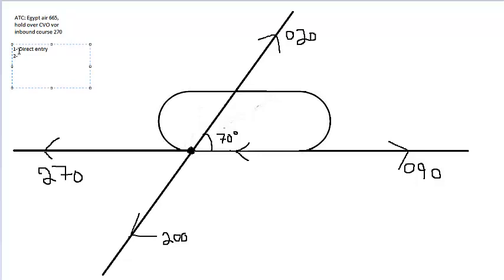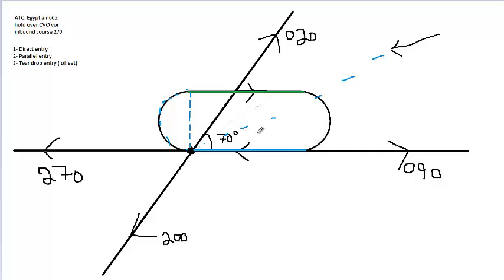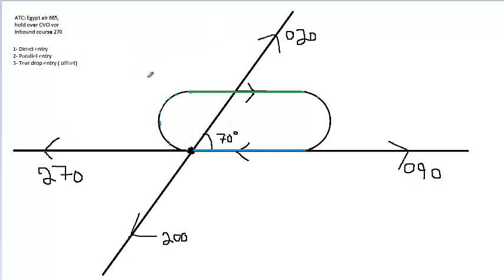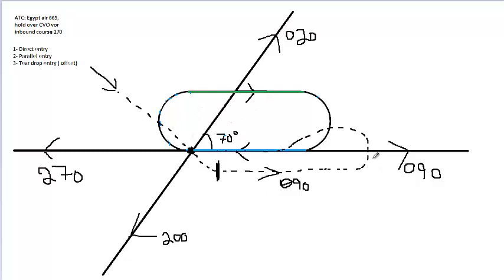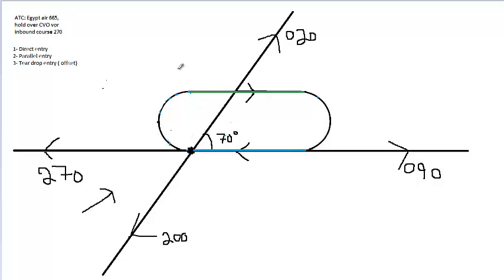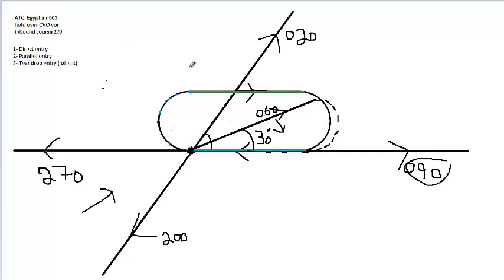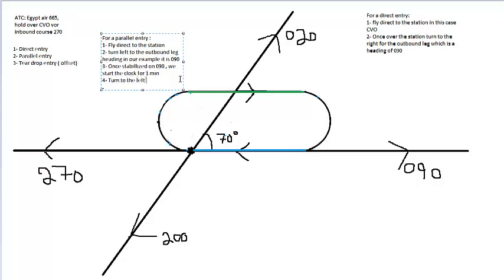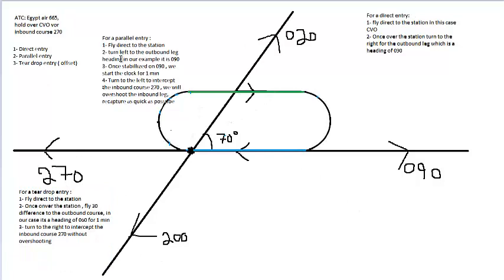Holding Patterns Explained Part 2/3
This video is intended for flight simulator use only. Even though the source of the information on this video is mainly from real life aviation documents, numerous web-search and comments from real life pilots and flight simmers like me. The information presented here does not show many aspects of what happens in real life. I have no real flight hours or any real life training.